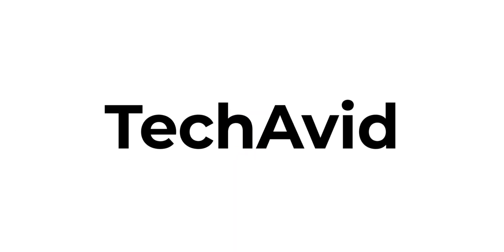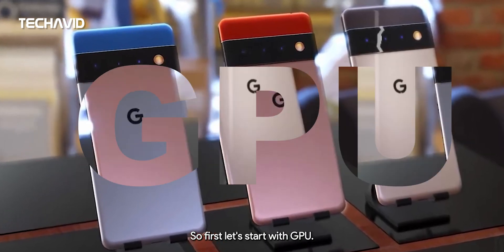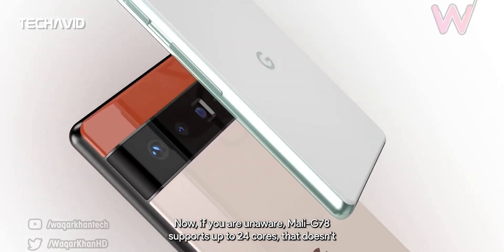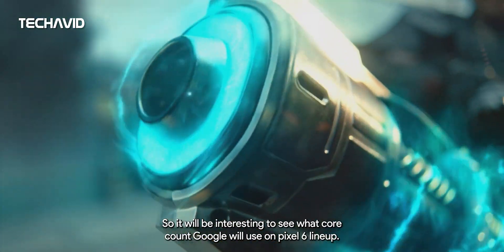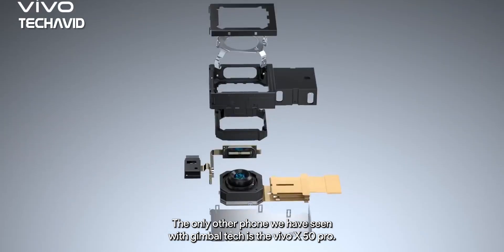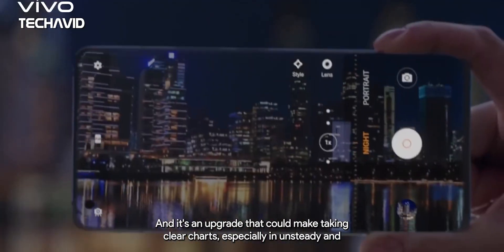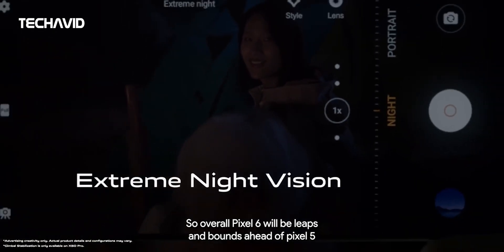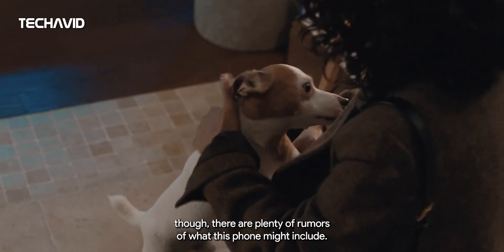Google Pixel 6 & 6 Pro - New GPU & Camera Updates.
Google Pixel 6 & 6 Pro are said to offer some amazing camera and GPU upgrades, and I am talking about the latest news offered by some leakster via Twitter.
Google Pixel 6 series is said to feature gimbal-like steady camera mode and a big Samsung sensor
The upcoming Google flagships to use custom NPU (neural processing unit) and ISP (image signal processor)
Pixel 6 series is expected to launch later this year